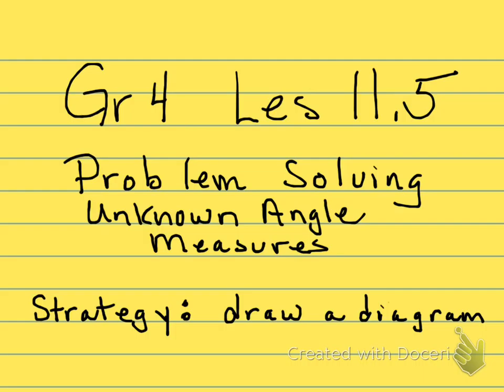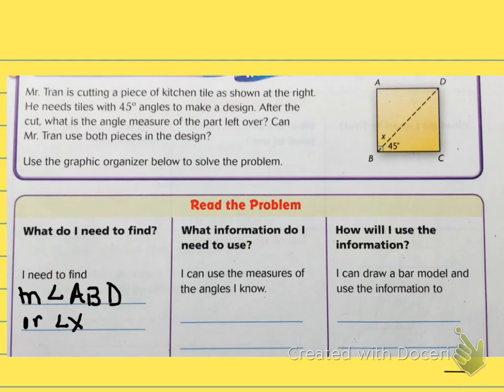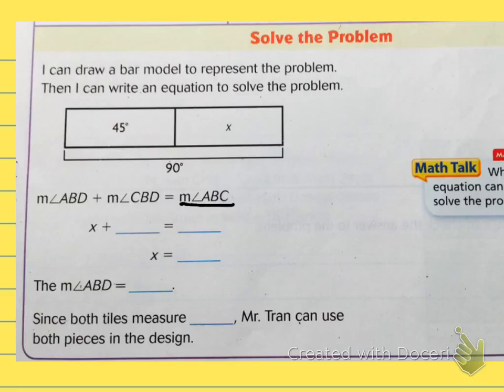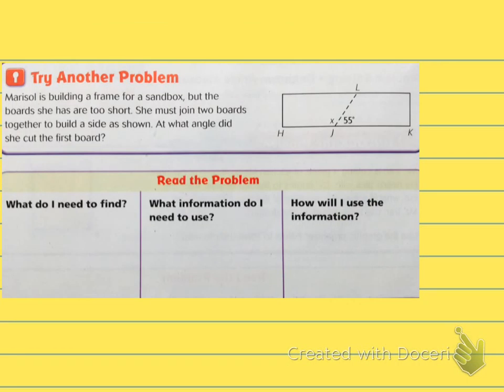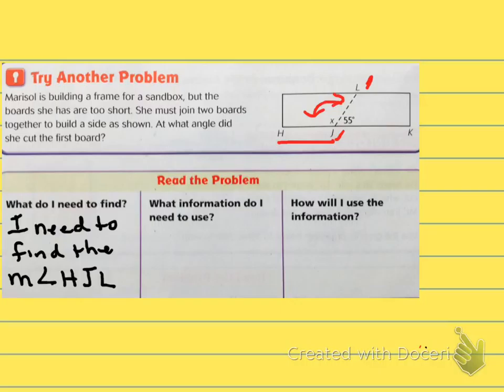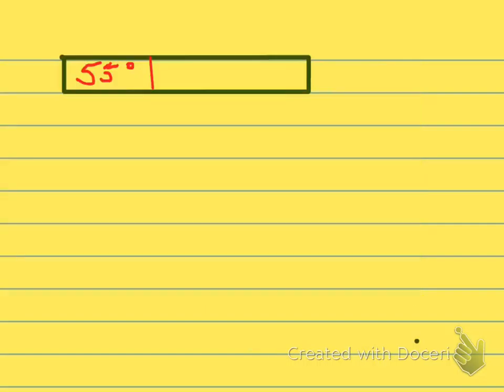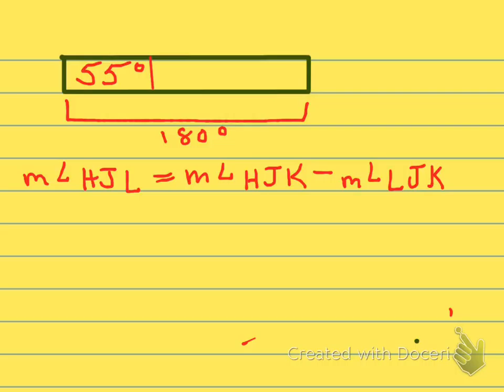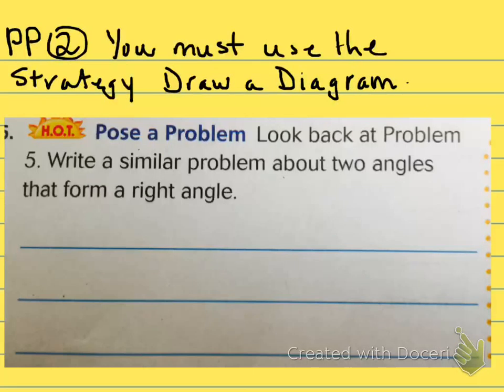4th Grade Lesson 11.5